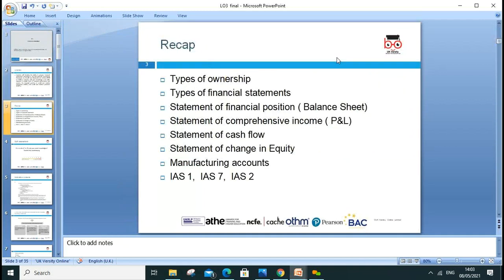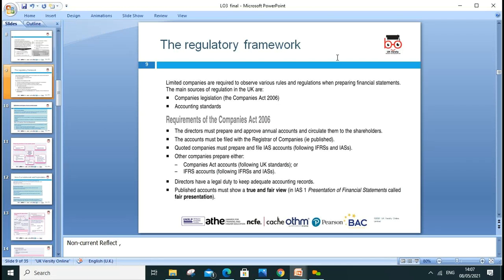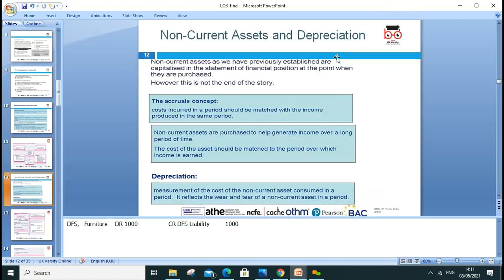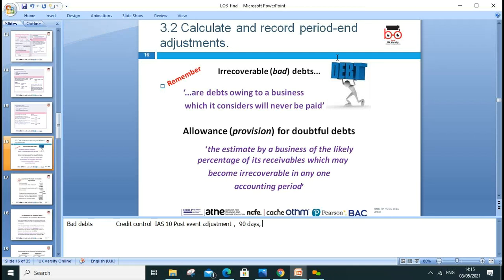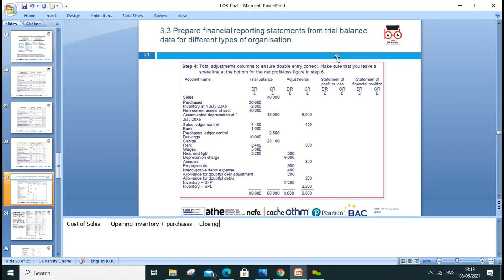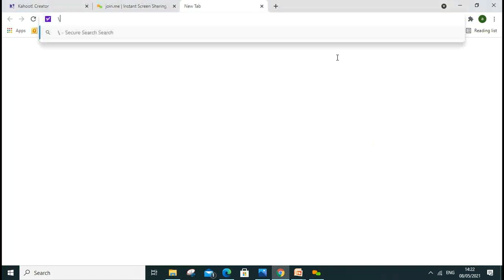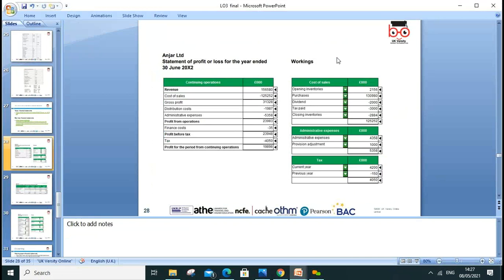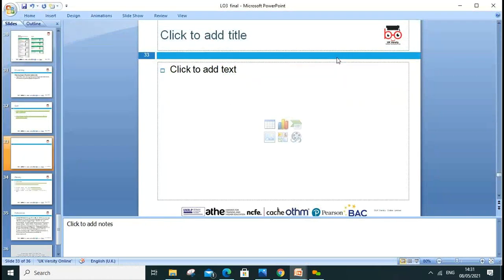Financial Accounting 2 LO3 2021 05 08